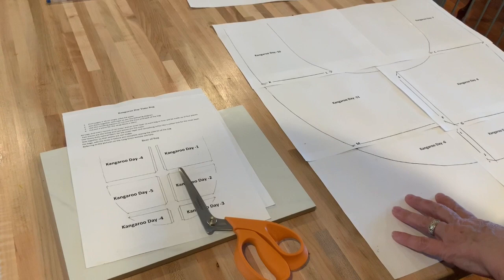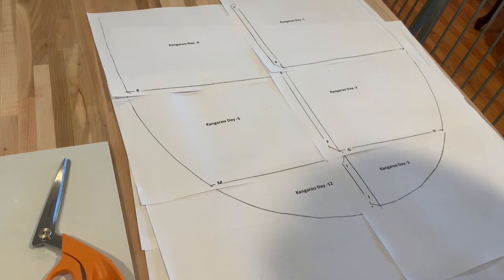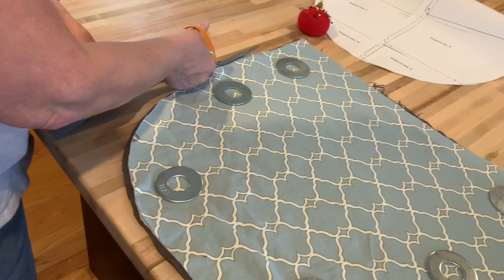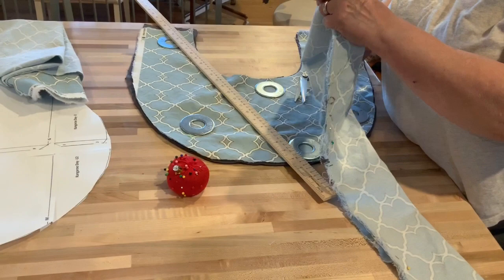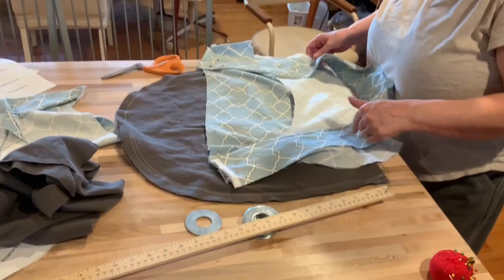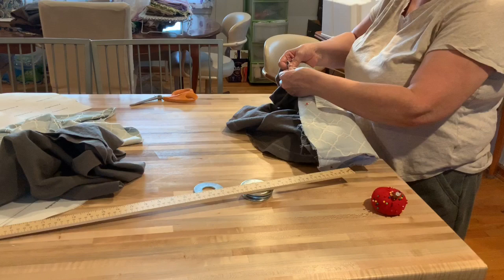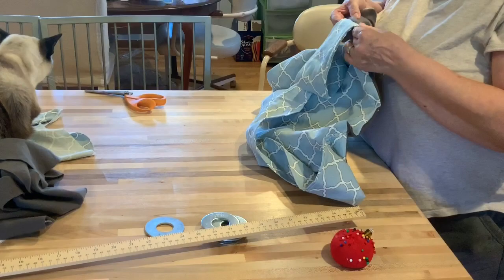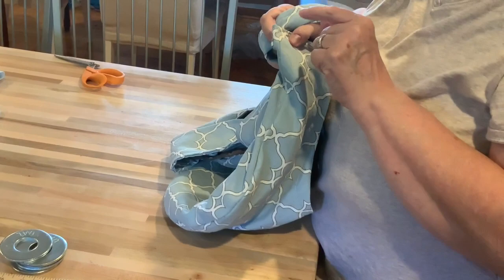Sewing Joey Bag For Australia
How to make a kangaroo Joey bag for wildlife rescue in Australia